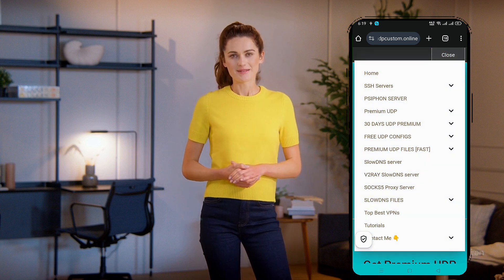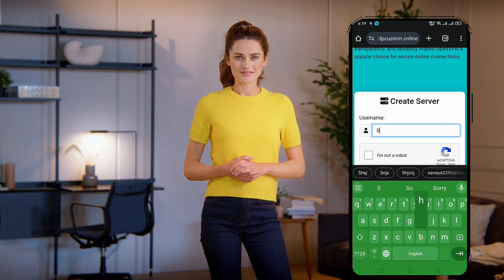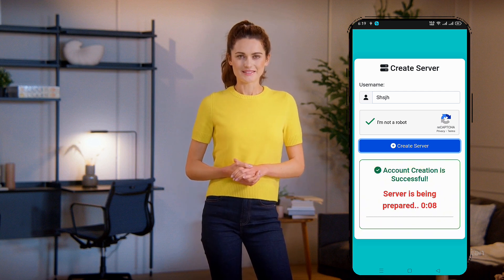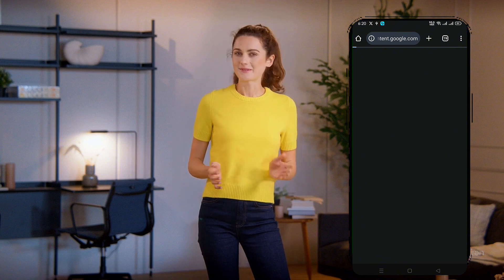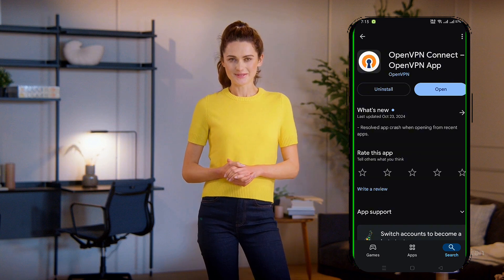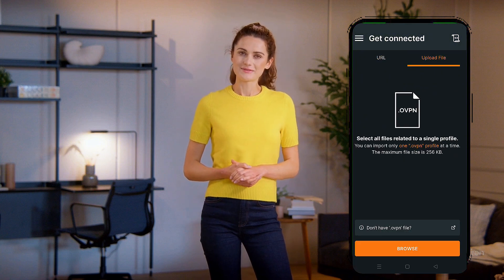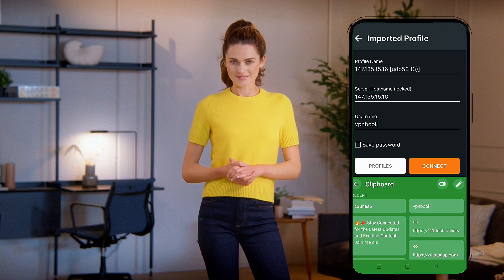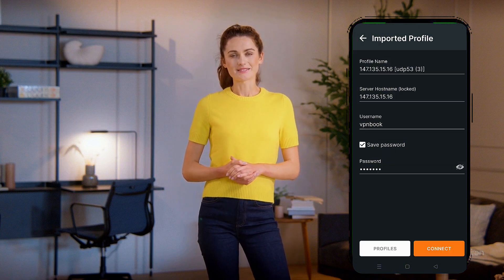How to Set Up an OpenVPN Server Using OpenVPN App | Easy VPN Setup Tutorial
Learn how to set up an OpenVPN server using the OpenVPN app in this step-by-step tutorial! Enhance your online privacy and bypass restrictions securely with this reliable VPN configuration method. From creating an OpenVPN configuration file on the UDP Custom website to importing it into the OpenVPN app, we guide you through the entire process.

OpenVPN App (Google Play Store)